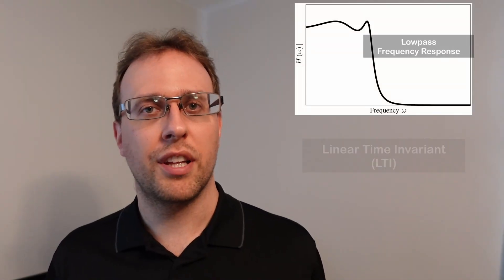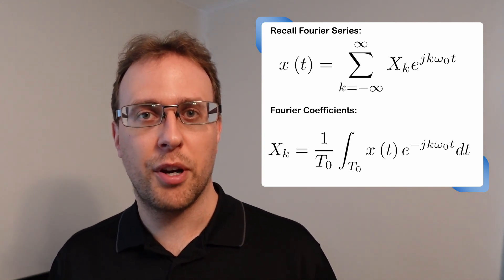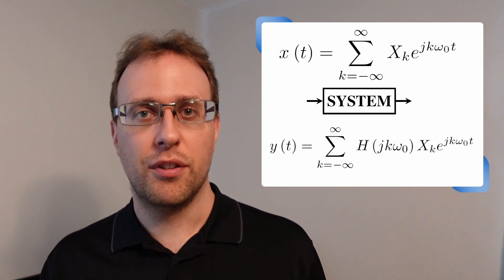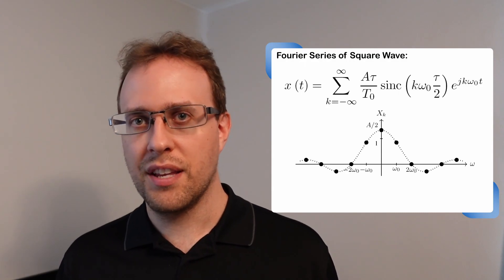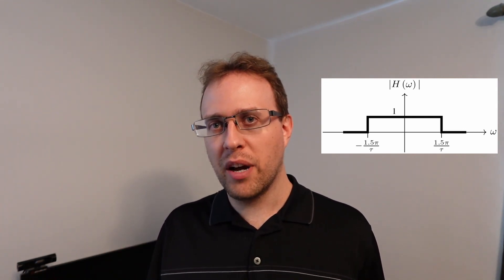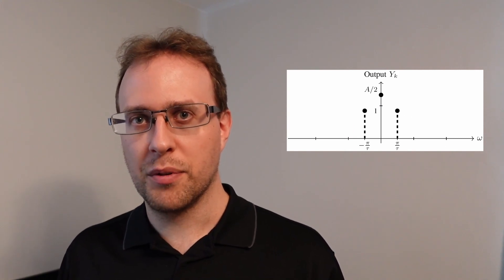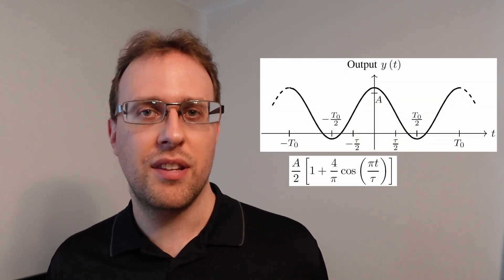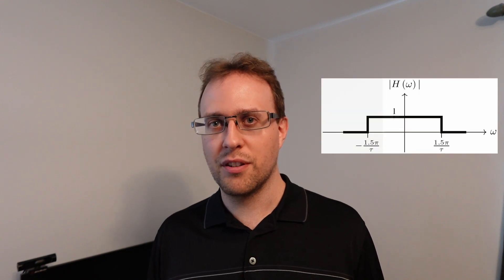How Analogue Filters Handle Square Waves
Periodic signals like square waves can be decomposed via the Fourier Series into a sum of sinusoids or complex exponentials with frequencies that are multiples of the signal’s fundamental frequency. This video shows how we use the linearity of LTI systems to determine the system output when such  a periodic signal is passed to an LTI system.

Timestamps
00:00 Intro
00:35 Fourier Series
00:57 System Output from Periodic Signal
01:43 Square Wave Example
04:08 Comments on non-Ideal Filters and Negative Frequencies
05:01 Outro